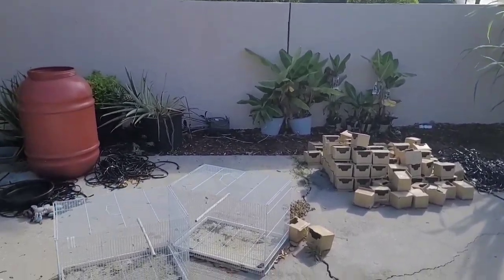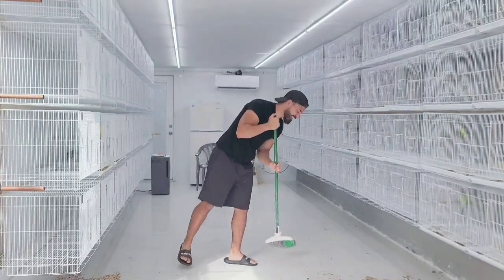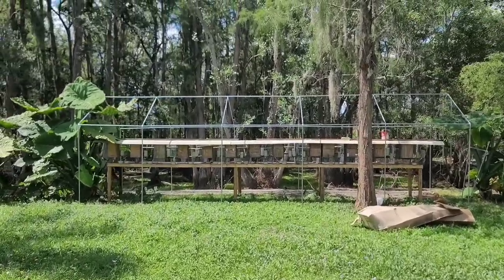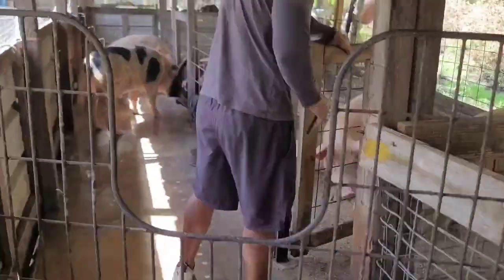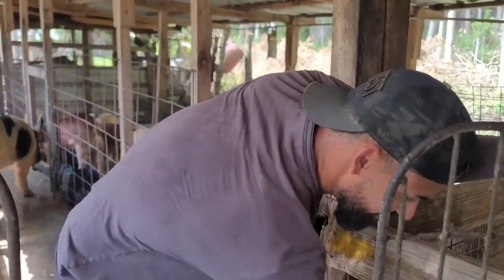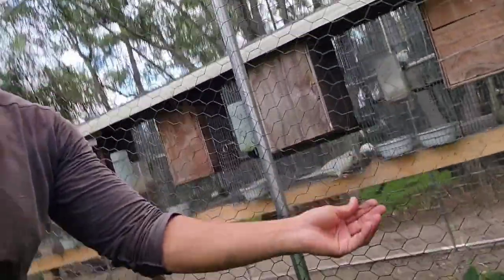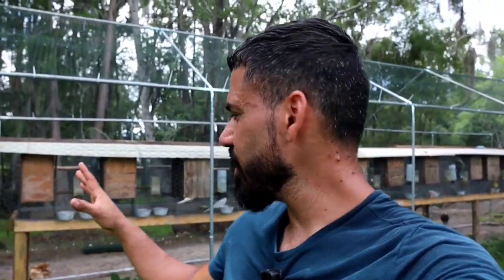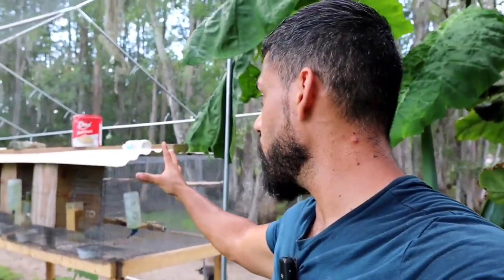Cleaning the bird room 🧹 Predators attacking my parrots 🦜 and finishing some projects 🔨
There is so much to do here at Paradise Aviary. The finch breeding season is over but I still have nest and water cups to clean. Once that is done we head over to the farm to finish the parrot enclosure after one parrot gets attacked by a predator.